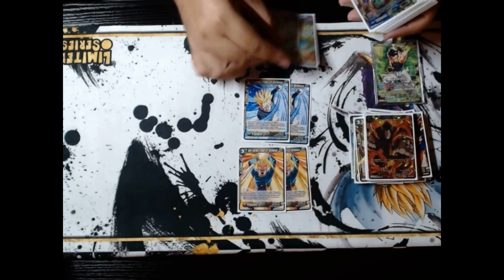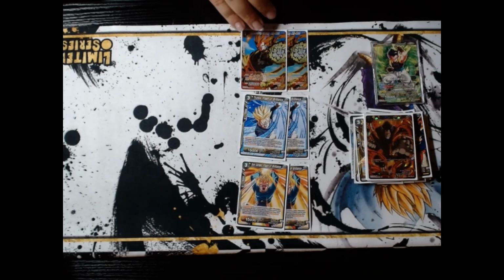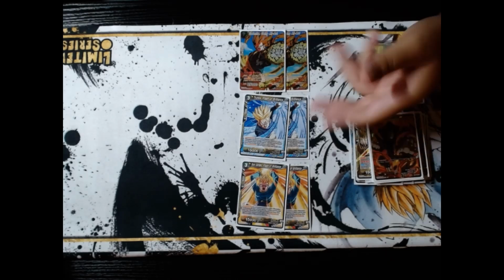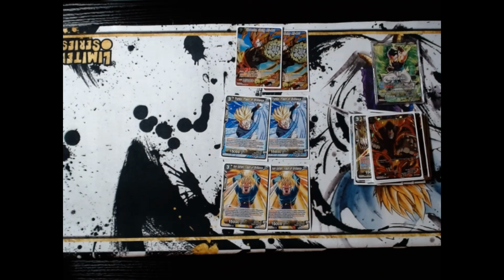Figs Gotenks Lineage Deck Profile: Team FOE Monthly Player Initiative Showdown (September 2020)